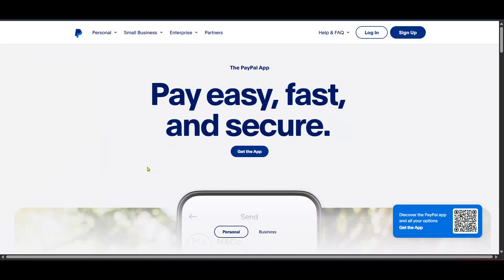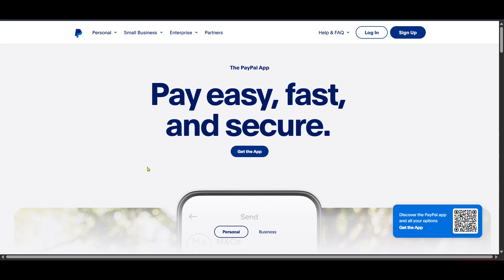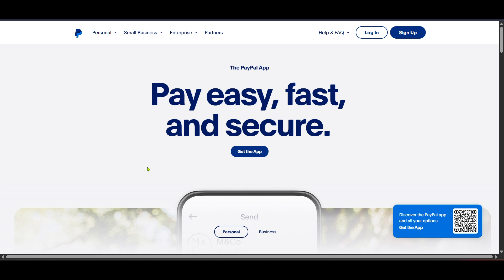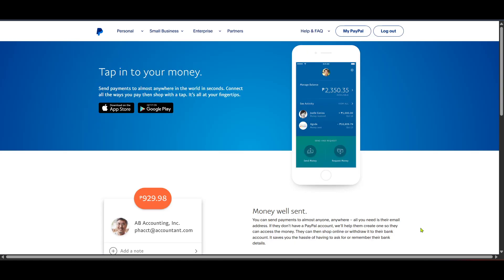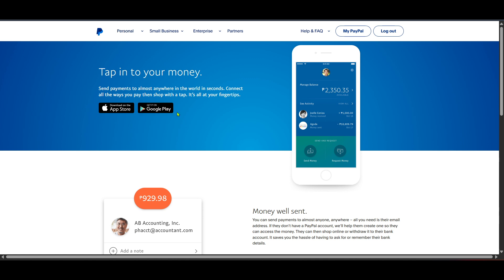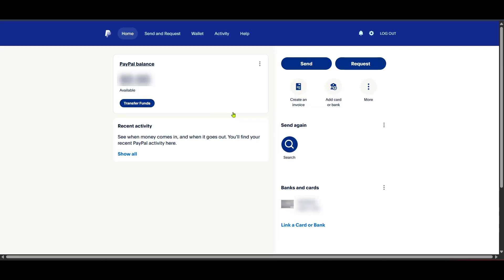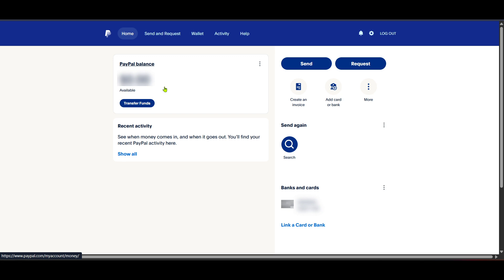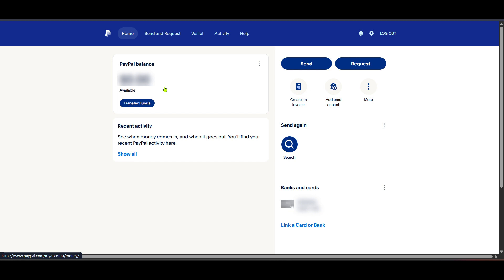How To Use Paypal Digital Wallet (Full 2025 Guide)